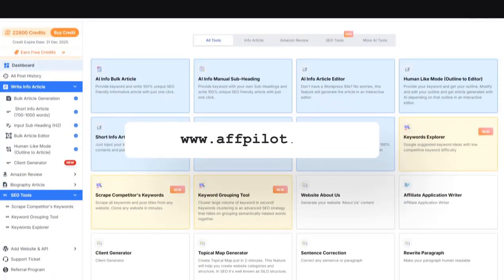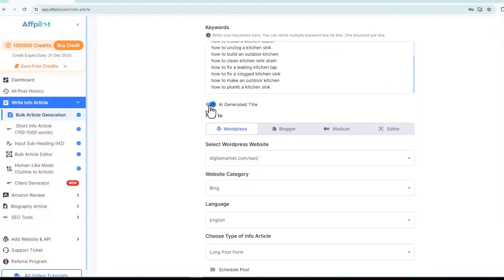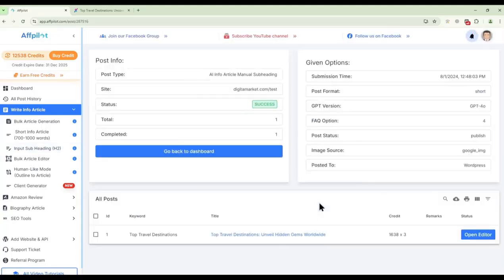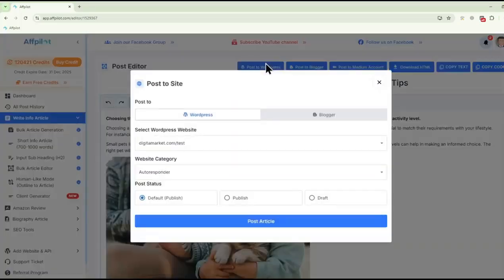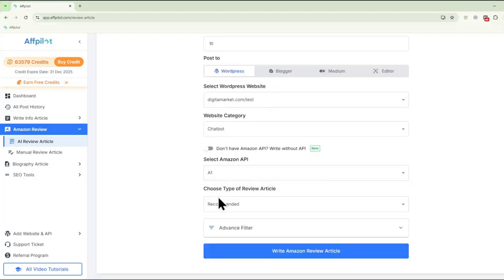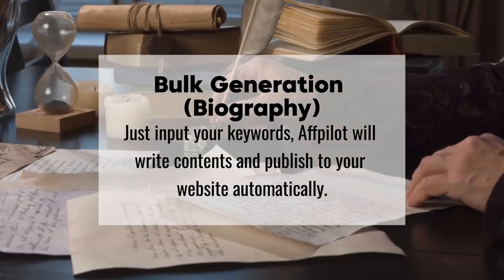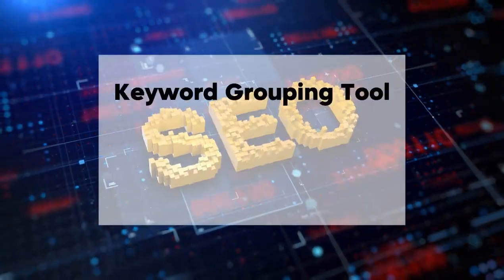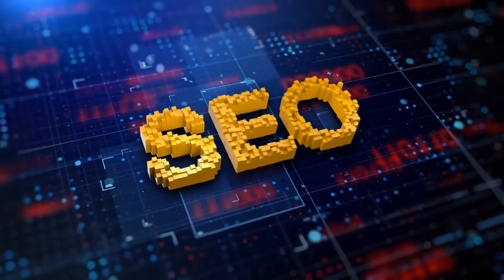Affpilot AI Review: My Honest Verdict After Creating 100+ Articles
In this video, I put Affpilot AI to the test to see if it's the ultimate AI writing assistant for content creators, marketers, and SEOs.

I'll show you exactly how it works, from generating a full SEO-optimized article to creating product reviews and even professional biographies. We'll dive into the quality of the content, the ease of use, and most importantly, whether the exclusive AppSumo deal is a lifetime license worth grabbing.

TIMESTAMPS:
0:00 - Is This The Best AI Writer on AppSumo?
0:45 - What is Affpilot AI?
1:30 - Dashboard & Key Features Walkthrough
2:50 - Generating a FULL SEO Article (Live Demo)
5:20 - Reviewing the Content Quality
7:00 - Product Review & Biography Generators
8:15 - The BIGGEST Pros & Cons
9:40 - Is The AppSumo Deal Worth It? (Pricing Breakdown)
11:00 - My Final Verdict

In this Affpilot AI review, we cover:

Affpilot AI tutorial for beginners

A real-life demo of generating articles and product reviews

An honest analysis of the content quality and SEO features

A breakdown of the AppSumo lifetime deal tiers

Who this tool is best for (and who should skip it)